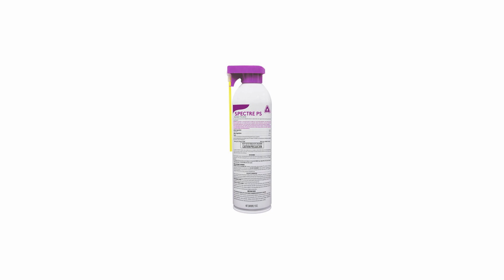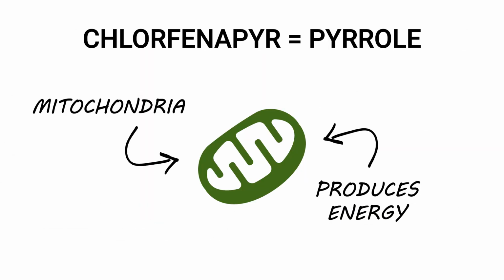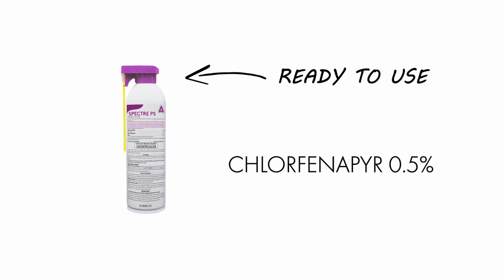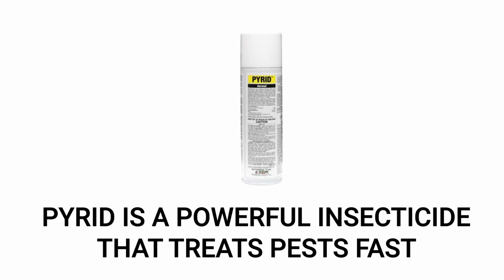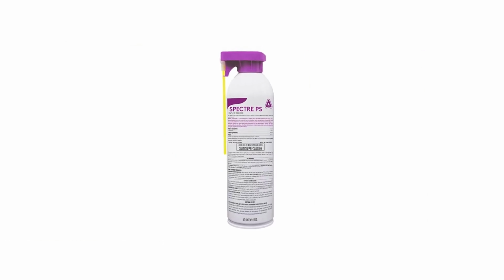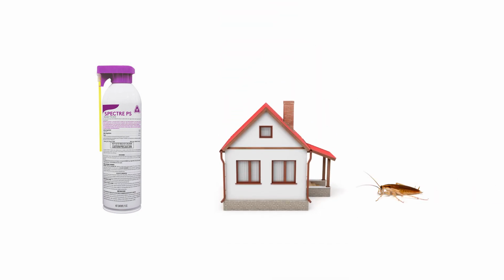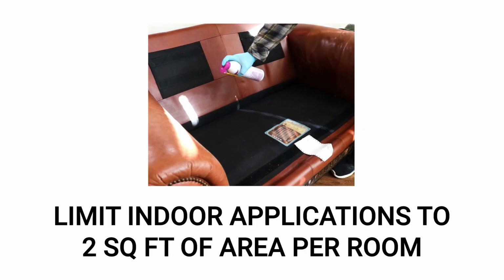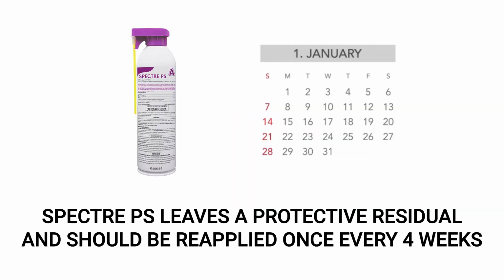Spectre PS: (Product Review)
Click here to shop for Spectre PS.

In this video, we will review how to use Spectre PS. We'll go over what it is, how it works, how to set it up, and how we recommend using the product.

Introduction 0:00
What is it? What is it Used for? 0:34
Product Drawbacks: 1:33
Getting Started: 2:35
How to Use: 3:12
What to Expect: 4:16

Spectre PS is a pressurized insecticide aerosol that’s broadly labeled to treat a wide variety of pests, like bed bugs or cockroaches. It can also be used in pantries or other food storage areas to kill stored product pests like Indian meal moths or drugstore beetles, and it can be applied to cracks & crevices around your home to stop overwintering pests like Asian lady beetles or boxelder bugs. Spectre PS is made with the active ingredient Chlorfenapyr, a slow-acting chemical.

While Spectre PS has a broad label with many uses, it comes pre-mixed with fixed concentrations of its active ingredient. While this is great for ease-of-use, there’s no way of gaining higher or lower concentrations for an even wider variety of applications.
For a product with more user control, check out Flex 10-10.

Chlorfenapyr is a slow-killing and long-lasting active ingredient, which makes it great for long term control, but if you want a product with a quick knockdown and fast control of pests like bed bugs or flying insects, check out Pyrid.

Before using Spectre PS, we recommend you wear your proper personal protective equipment, or PPE. And remember to keep children and pets away from treated areas. Spectre PS comes ready to use as a pressurized aerosol and requires no additional parts or mixing. Simply adjust the can’s actuator to accommodate either a surface or crack & crevice treatment, and shake the can well. Be sure to read the product’s label printed on the can for specific directions regarding different applications.

Spectre PS can be sprayed to eliminate pests on contact, but it can also be used for residual control to prevent potential outbreaks or keep infestations from spreading.
For spot treatments, clip the injection tube down into the actuator. Hold the can upright, about 12 inches away from your target, and spray all insects in the area. If indoors, limit your application to no more than 2 square feet of treated area per room.
For crack & crevice treatments, place the injector tube into cracks, crevices, or other small voids where you suspect pest activity and spray at a rate of 3 linear feet per second, spraying for only 1 second.
Spectre PS can be sprayed in pantries, into the folds & seams of mattresses, around plumbing, behind and underneath large kitchen appliances, and in other cracks, crevices, or voids you may find in or outside of your structure.

Once pests make contact with the application, the Chlorfenapyr will take time to metabolize in the pests’ bodies.

We guarantee that these products and tips will eliminate your pest infestation, and we offer same day shipping to help you get control quickly.

Solutions is a small family owned business, and we rely on referrals from customers like you. So if you liked this how-to guide and when the products work for you, please share and tell your friends and family about us.